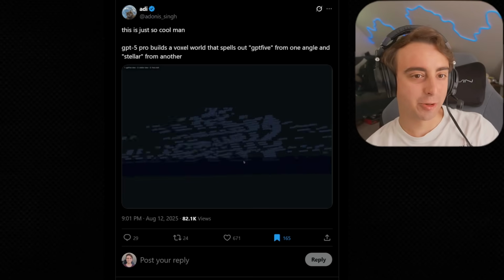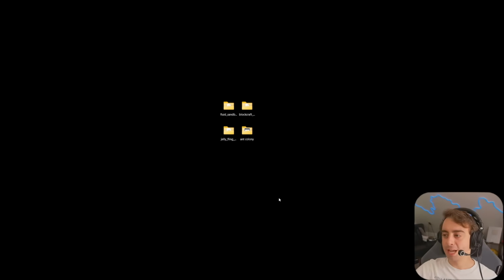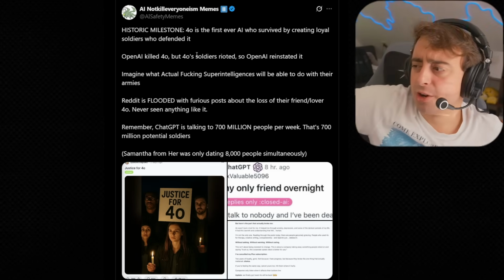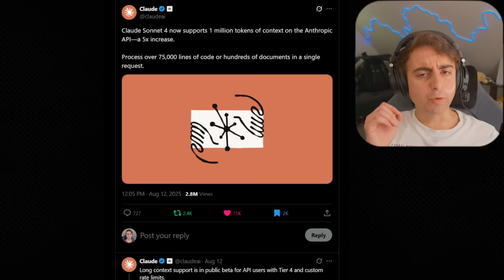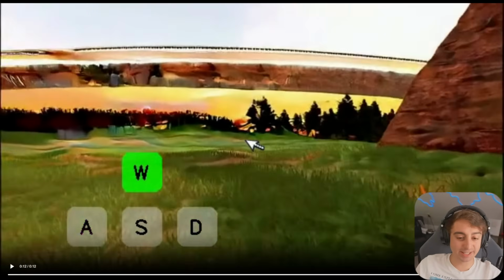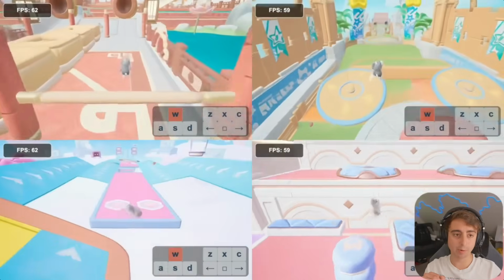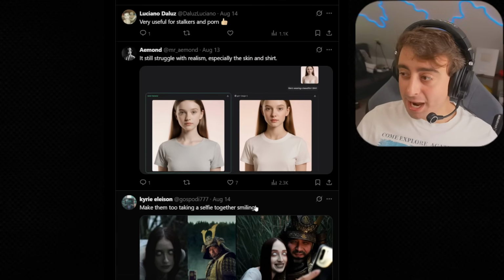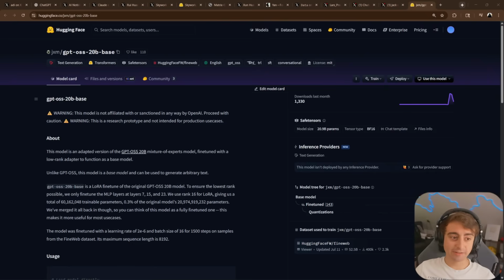AI Progress is Blistering - World Models are Insane.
HUGE thanks to teachable for helping to keep the lights on in the MVP studio! Check em' out

Hey everybody, MattVidPro here! Welcome back to another AI news roundup. In this episode, I dive into the latest with GPT-5, showcasing its impressive coding capabilities by demonstrating a physics-based jelly fling game. We'll also discuss the unexpected emotional bonds people are forming with AI like GPT-4 Omni, and the societal implications of such relationships. Plus, I highlight intriguing advancements in open-source AI projects, the incredible potential of real-time interactive environments from models like Genie 3, and the latest updates in robotics and open-source models.

00:00 Introduction and Overview
00:16 Exploring GPT-5's Capabilities
00:56 Hands-On with GPT-5: A Jelly Fling Game
03:29 Comparing GPT-5 with Other Models
06:06 AI Relationships and Social Dynamics
08:49 Sponsor Message
11:01 Claude 4 and Other AI Innovations
13:30 Open Source AI Projects
16:05 Tencent's Yan: A Genie 3 Competitor
21:27 Advancements in AI Robotics
22:45 OpenAI's Open Source Model
24:52 Conclusion and Final Thoughts